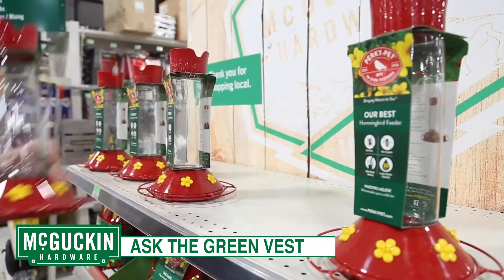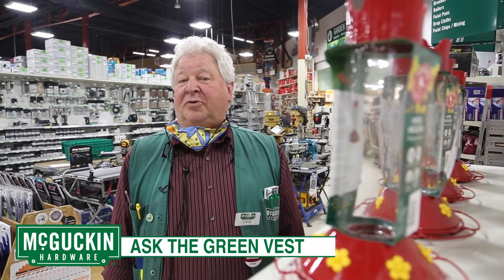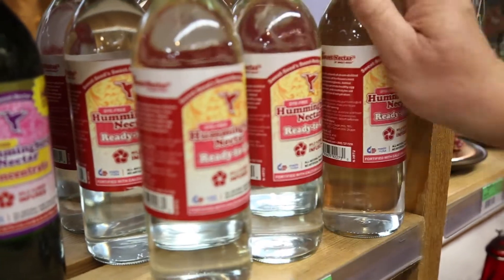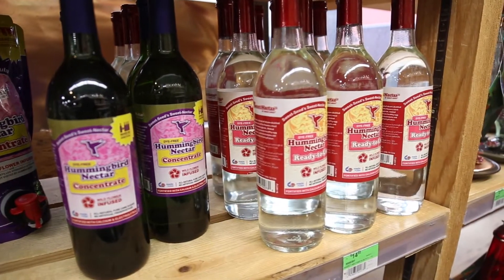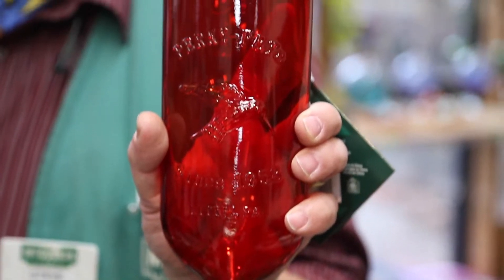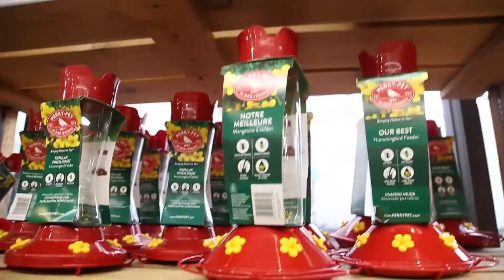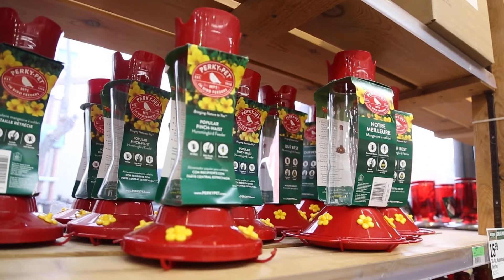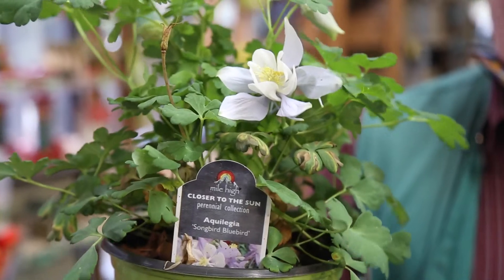Hummingbirds | Ask the Green Vest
Green Vest Steve talks about hummingbirds. Have questions about backyard birding? Come on in to McGuckin Hardware and Ask the Green Vest!

Video by Ruckus Media Productions